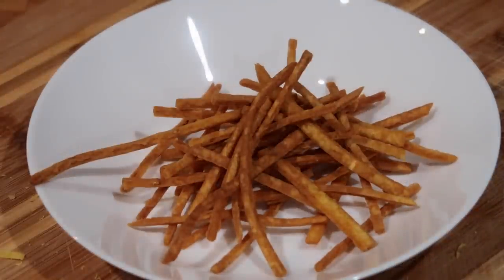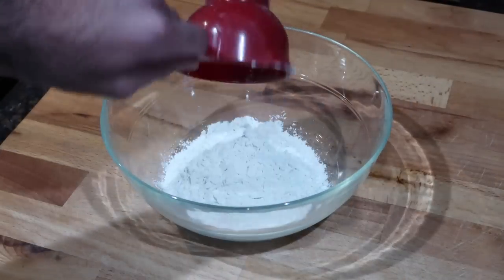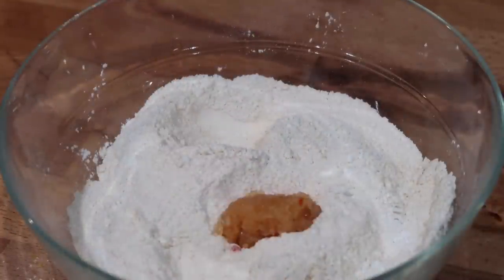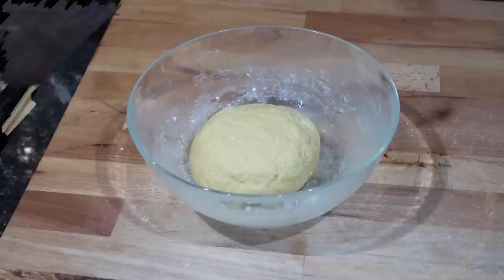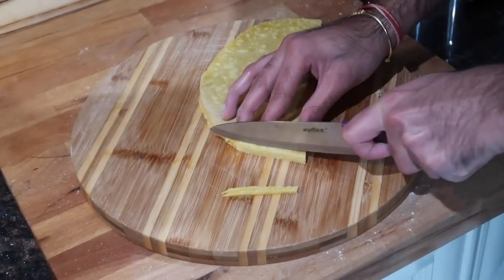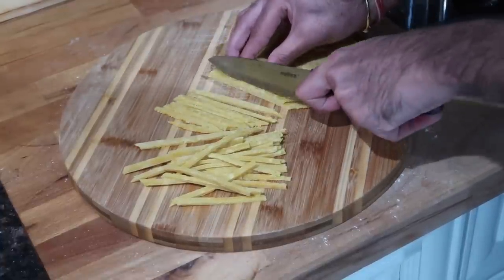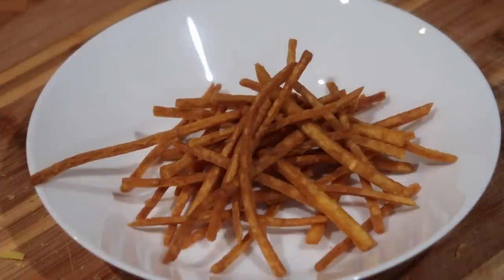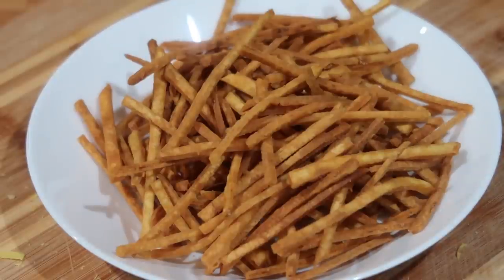Guyanese Chicken Foot || Sal Sev quarantineeats stayhome - Episode 216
Ingredients and Measurements:
1 cup all purpose flour
1 cup split peas flour
5 cloves garlic
2 wiri wiri peppers (ground with the garlic)
1.5 tsp. salt
1 tsp. Turmeric
water to mix the dough **roughly 1/2 cup- will need more or less depending on your flour
3 cups oil to fry